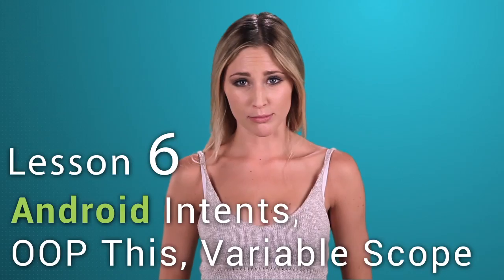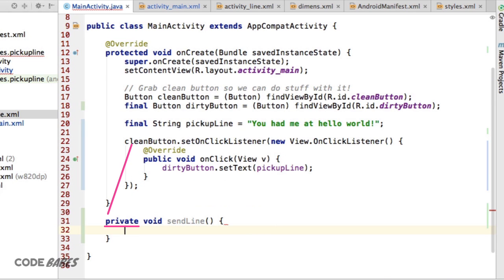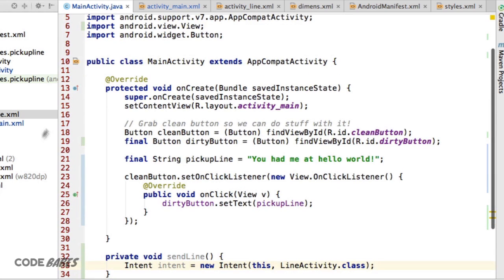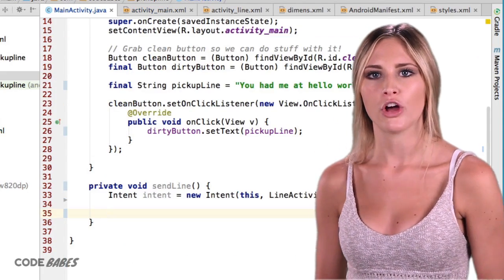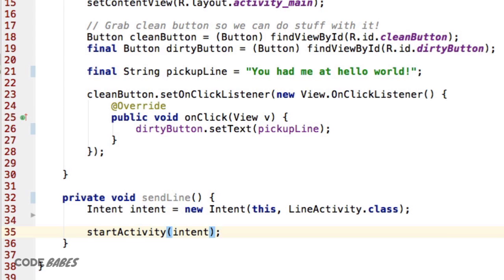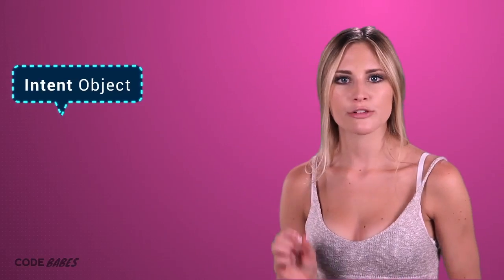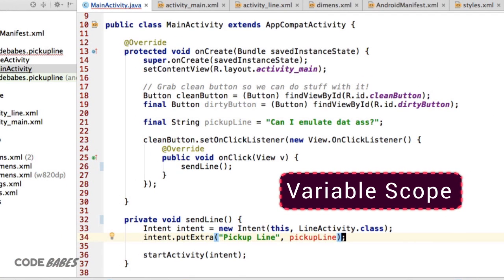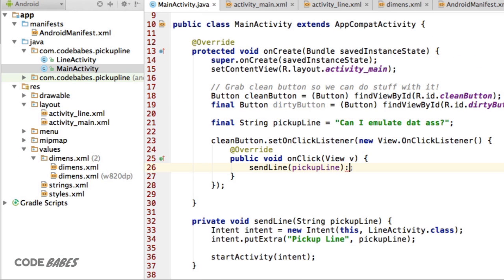Android Intents, OOP This, Variable Scope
Hey everyone, soooo it's been awhile we know.  This used be something you had to pass the quiz for, but before we release new courses we wanted you to know we're still rockin in the free world.

If I didn't just turn your mind to mush, let’s talk intents. Intents let activites launch each other, in plain english it’s how we change from screen to screen in Android apps. In our case we want MainActivty to launch our LineActivity AND we want it to send our pickupline along for the ride. To do this make a new method called sendLine outside of our onCreate method. We’ll make it private and it won’t return anything, so "type" is "void". Private means that only this MainActvity class can use this method. Inside this method we’ll create a new instance of the intent class like this, type Intent, the variable, then the new intent, and we pass in the keyword “this”, and the activity we want to launch as Line Activity dot class.

A constructor let's you pass values into a class when you are creating a new object with it.

What the hell is “this”? “This”, is a common keyword used in OOP across many languages. It refers back to the class we’re in, so in this case the MainActity class. So into this new intent, we’re passing the activity we are currently in and the activity we are going to.

Notice that when we create the new intent we get an auto import of a new intent package too. But just creating this new intent object isn’t going to get the job done by itself. We need to run the StartActivity method and pass this intent into it. That’s what will almost get the ball rolling, but still one more step.

See the method name, sendLine, is grayed out?

Whenever you see that it means the method or variable hasn’t been used.

In programming you want to use all the methods and variables you create.

Where do you think we should call this sendLine method if we want it to happen on a button click?

In our callback of course! Let’s go into our callback method for our button, instead of changing the button text, call the sendLine method to send us to the LineActivity. Let’s emulate this sucker! And hot damn, we click the top button and it sends us to our LineActivity.

Of course, the pickup line is still what it was when created our layouts. What if we want to pass the pickup line we set in our Main Acvitiy to our Line Activity?

We can do that in the intent too, use the putExtra method and pass a key value pair. But make sure to add this before StartActivity or your intent won’t get the data. Code in a method is run line by line from the top down.

Let’s say we want to pass the pickup line we defined earlier, type intent, put Extra, with a key value pair of Pickup Line and the variable pickupLine. But, Android studio is a like “NO YOU DIDN’T”.

What’s the problem here? Variable Scope is the problem. That first pickup Line variable was defined within the onCreate method so inside our sendLine curly braces we can’t access it. The curly braces create a separate variable scope. BUT we can pass SendLine as an argument, like this.

Then we can pass the pickupLine into sendLine in the call back method.

In the next lesson we’ll show you how to access this Extra data in the LineActivity class, and if you pass the quiz you can access what’s under this shirt!